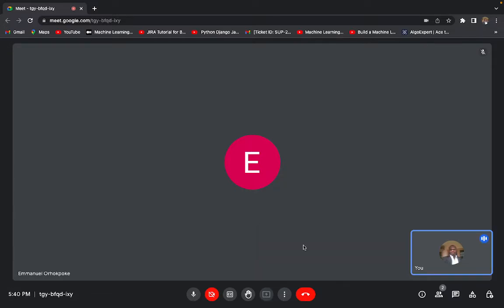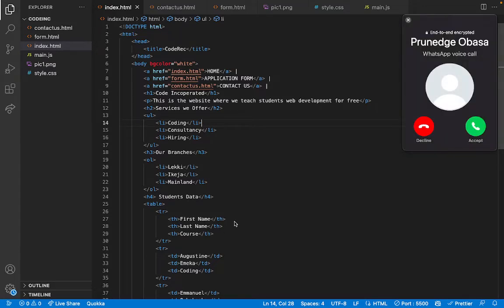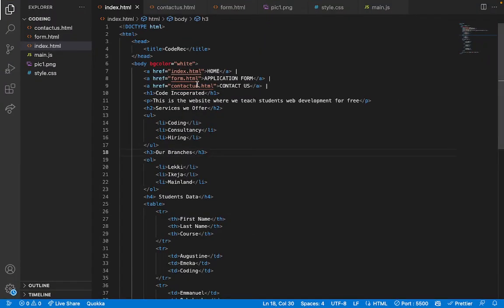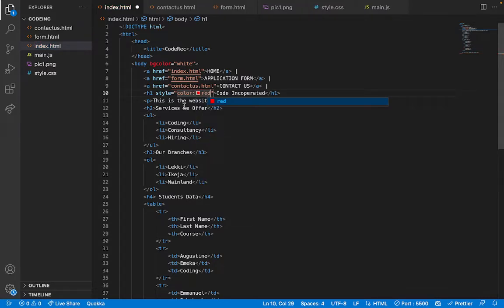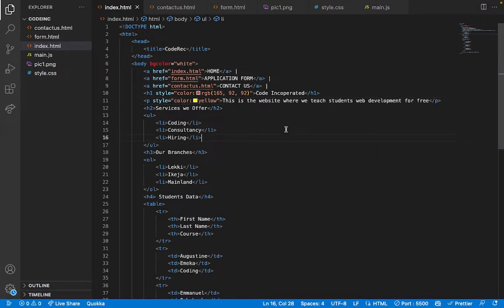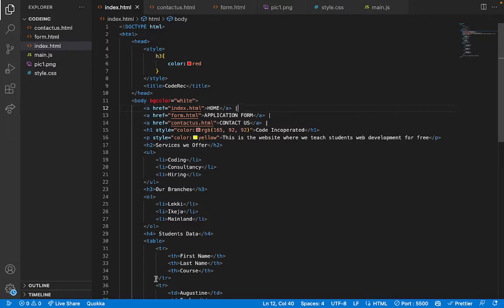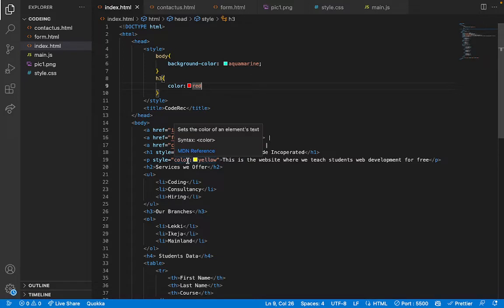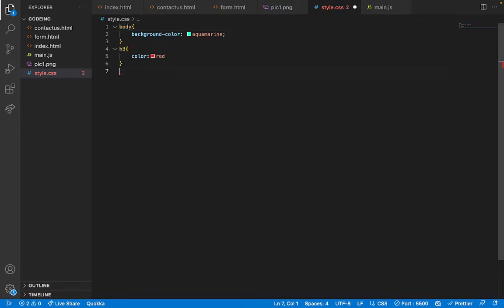Cascading Style Sheet, CSS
CSS describes how HTML elements are to be displayed on screen, paper, or in other media
CSS saves a lot of work. It can control the layout of multiple web pages all at once

Luno
You're invited!

1. Sign up with my invite link
2. Deposit and buy NGN 5,000 in BTC (Luno exchange not included)
3. We both get NGN 250 free BTC